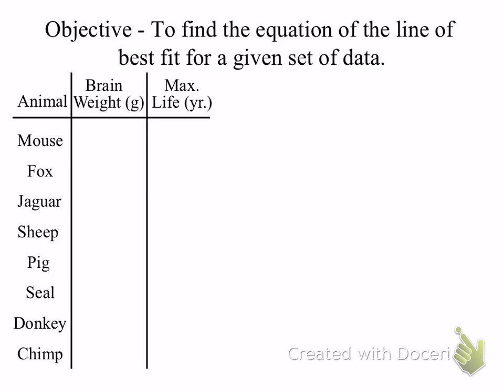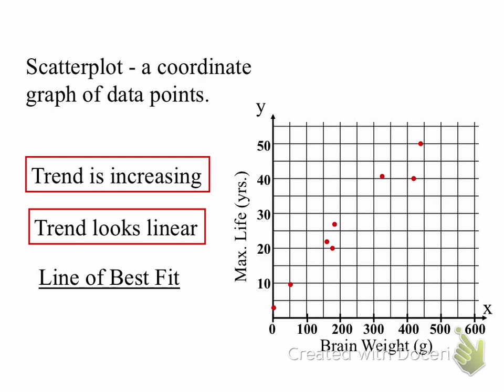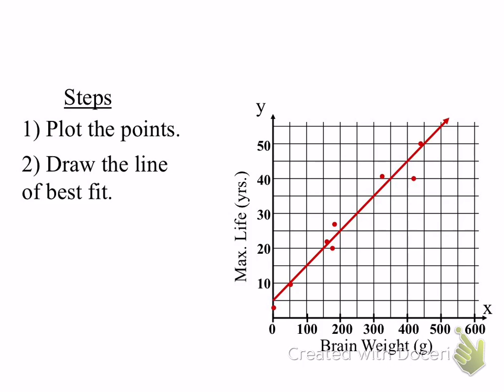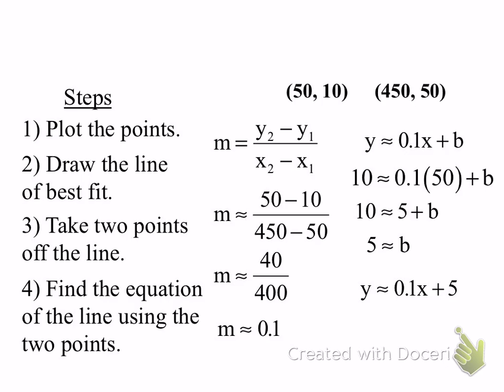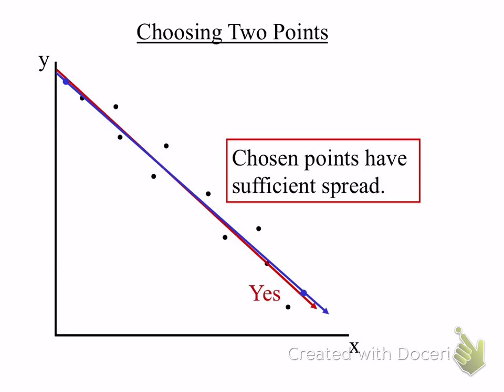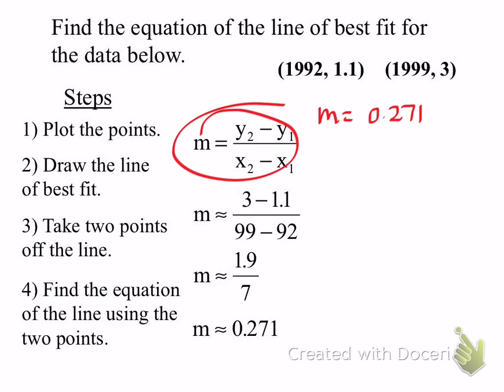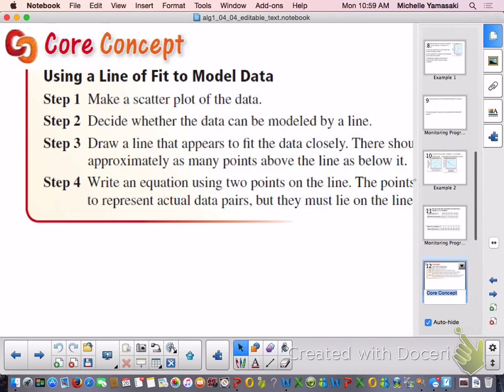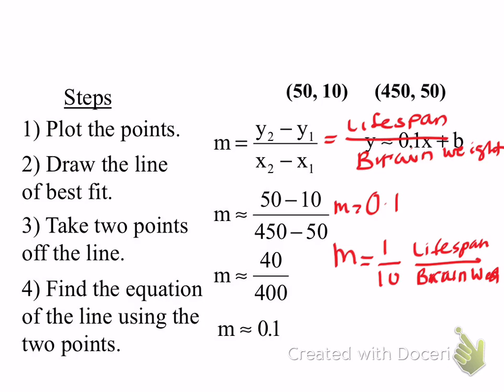4.4 Line of Best Fit